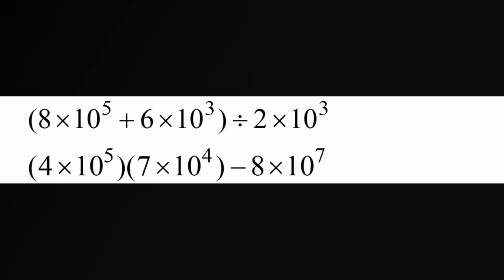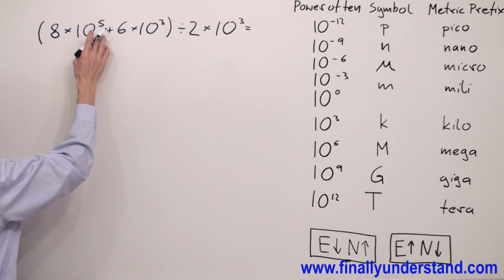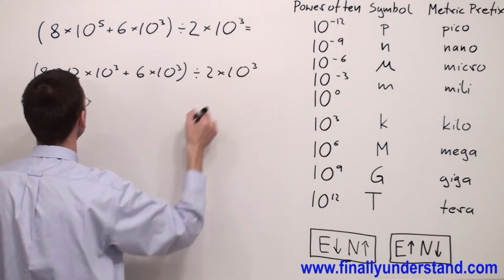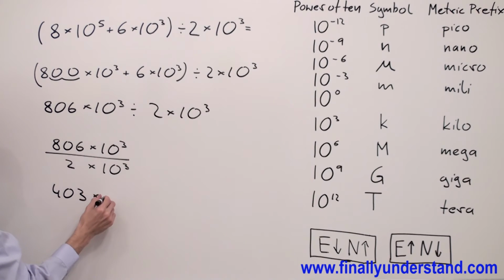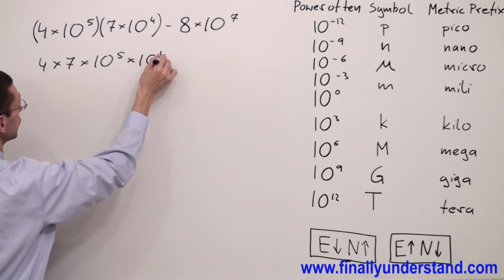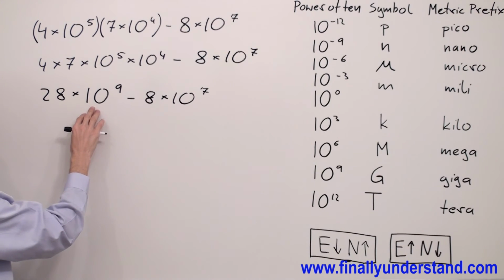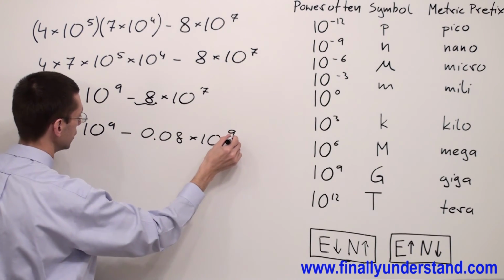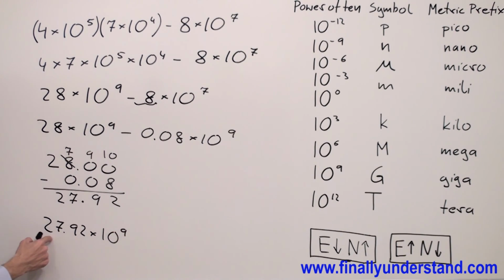Operations in Engineering Notation | Step-by-Step ENG Guide 17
Ready to level up your math skills?  In this lesson, we’ll perform real calculations and then express every result in engineering notation (ENG) — the language of scientists, engineers, and problem-solvers around the world. 🌍

By the end, you won’t just understand engineering notation — you’ll be able to use it confidently in real problems, from electronics to physics and beyond. Perfect for students, engineers, and STEM enthusiasts who want to make numbers practical, simple, and powerful. 💡

Try solving the practice questions at the end, and share your answers in the comments — let’s see who gets it right first! 🚀